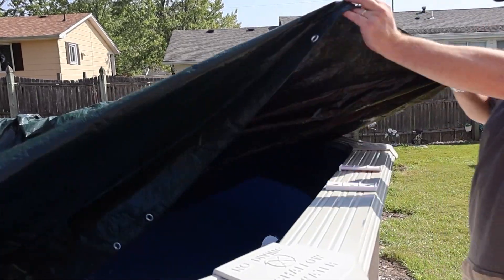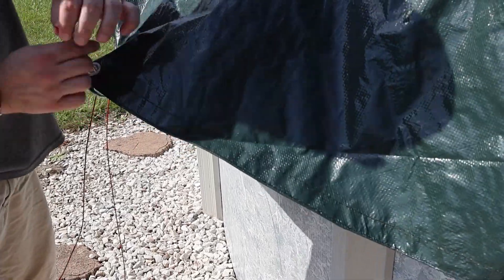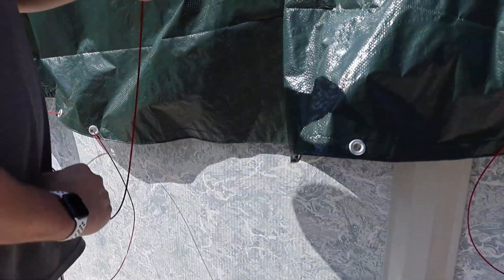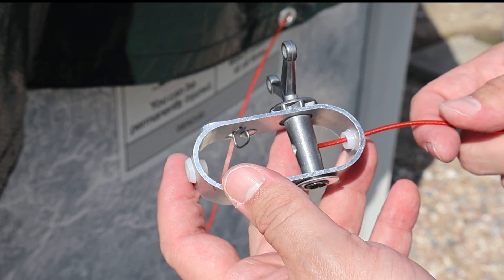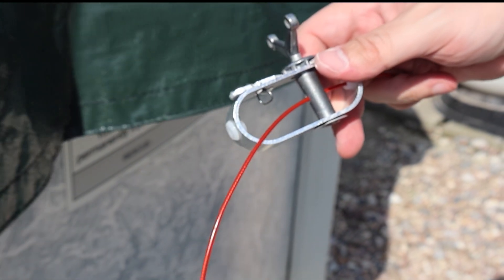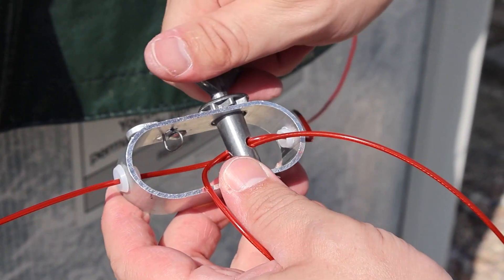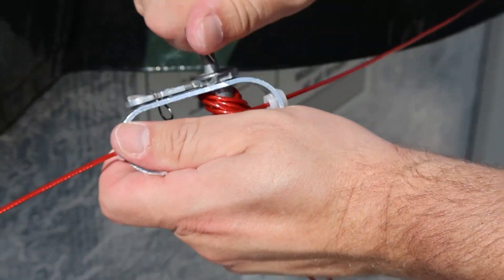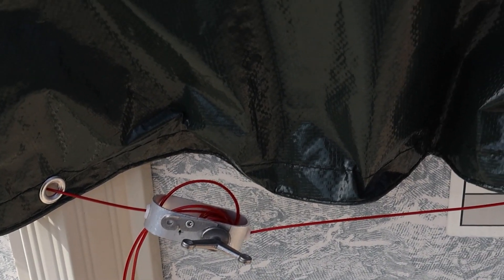Winch and Cable Tutorial: Securing Your Pool For Winter | PoolSupplies.com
A winch and cable will protect your pool cover from being blown off your pool by harsh winds and other winter elements. Secure your swimming pool for the winter with three easy steps.

00:08 Threading Cable Through Cover
00:22 Threading Cable Through Winch
00:37 Cranking the Winch